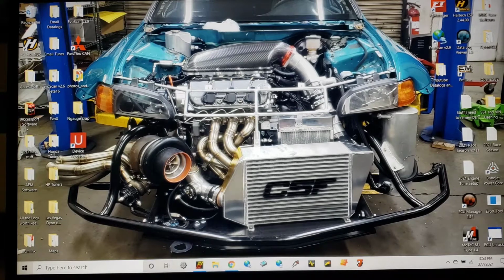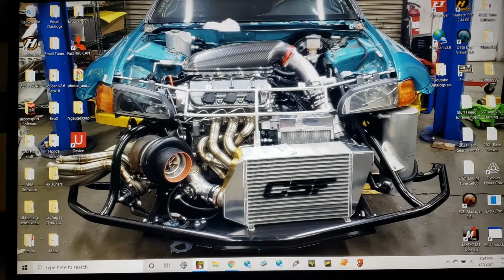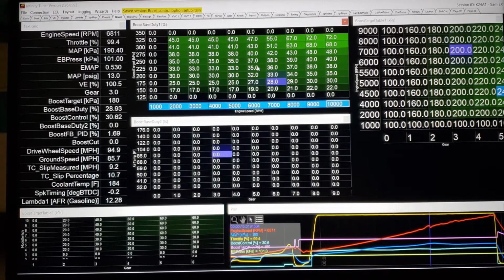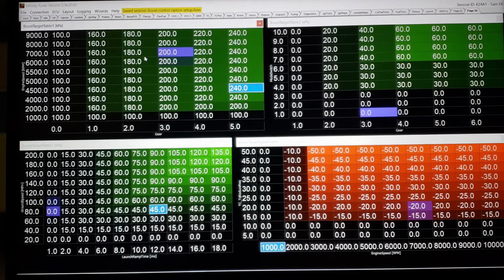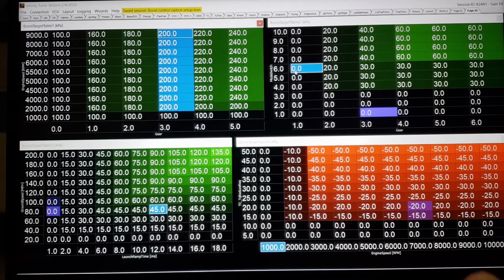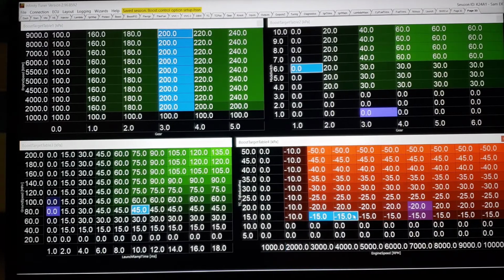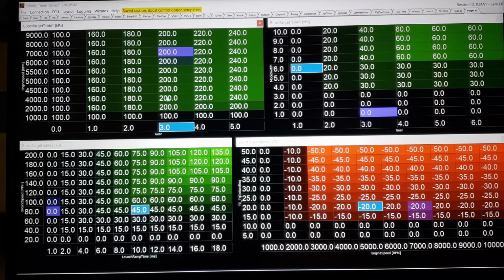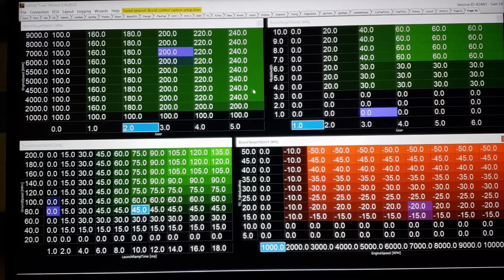Boost Control v2.0 - Standalone ECU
More advanced concepts and application to standalone ECU control of boost. in this video we look at the AEM Infinity in more detail but this can apply to many other ECUs.